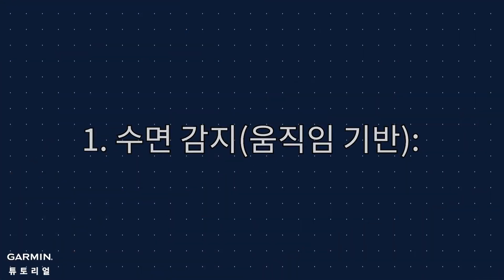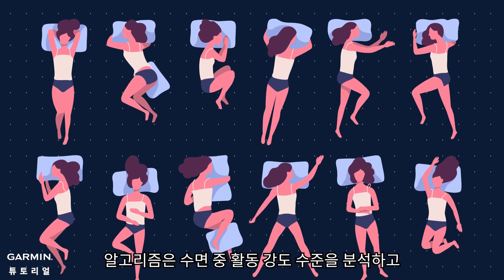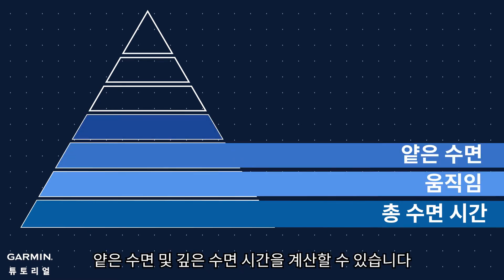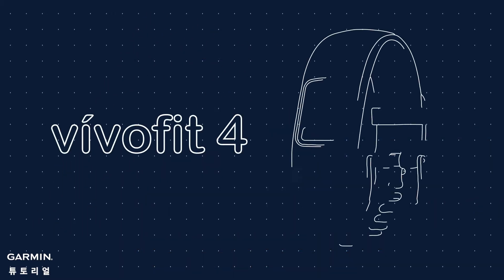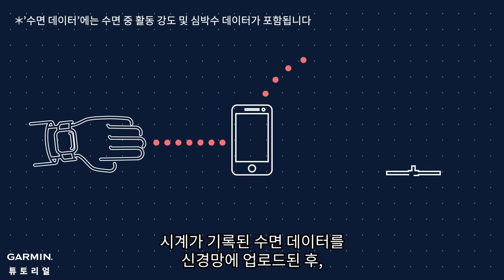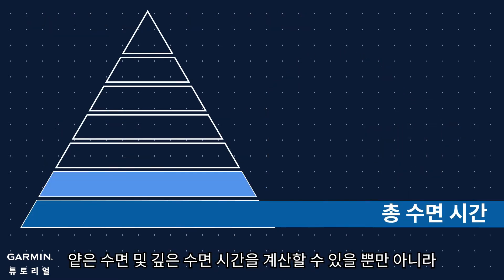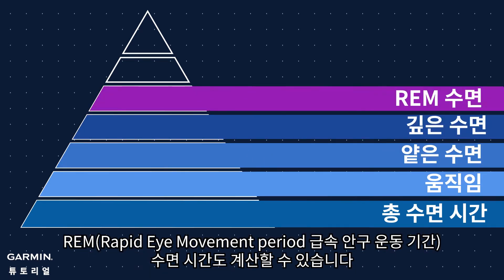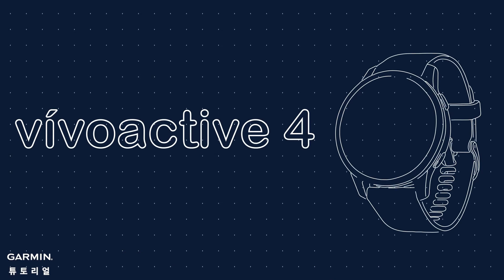[튜토리얼] 수면 감지 기능의 진화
Garmin 시계에는 수면 감지를 위한 세 가지 종류의 알고리즘이 있습니다. 본 영상에서는 그들 사이의 차이점을 보여드리겠습니다.